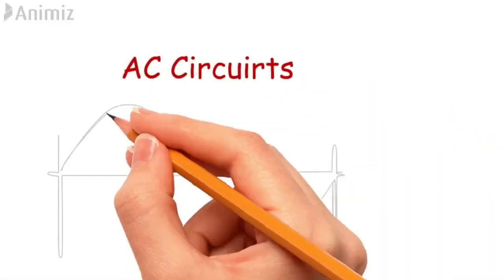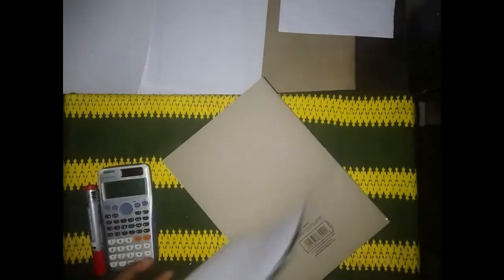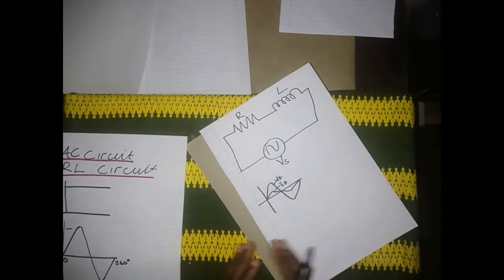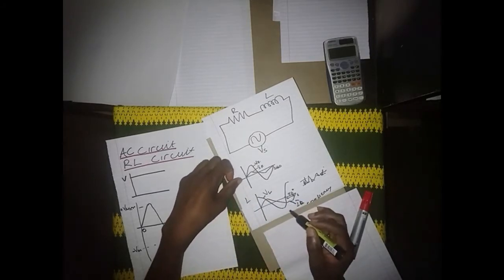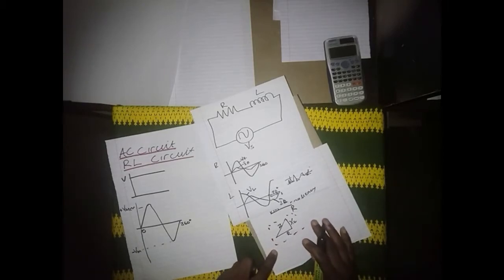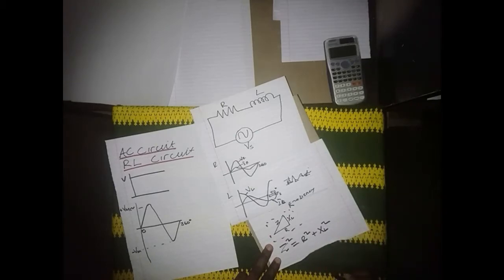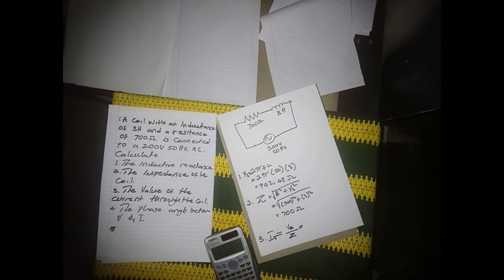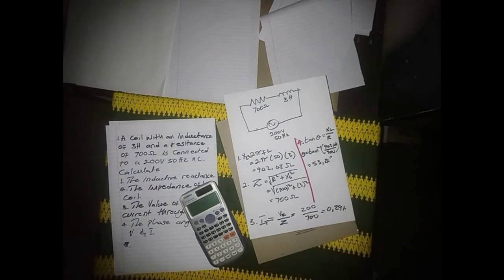The J operator(complex numbers): Solving AC RLC circuits with the j operator or complex numbers-2023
How to analyze the RL AC circuit.